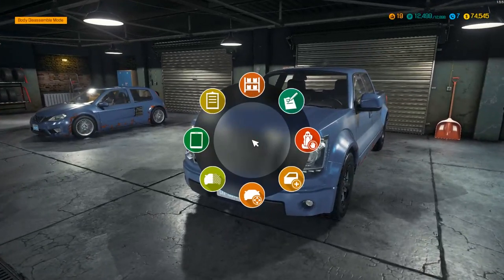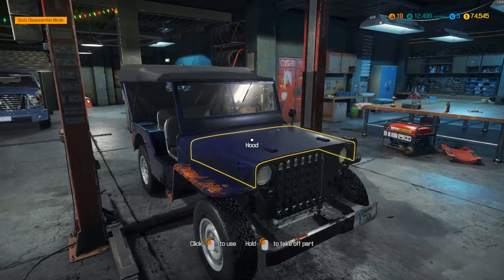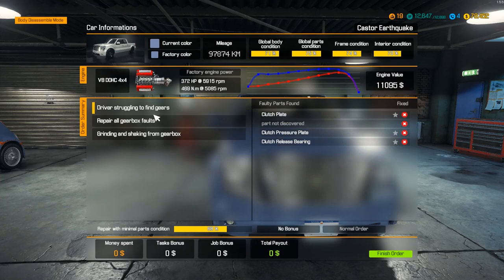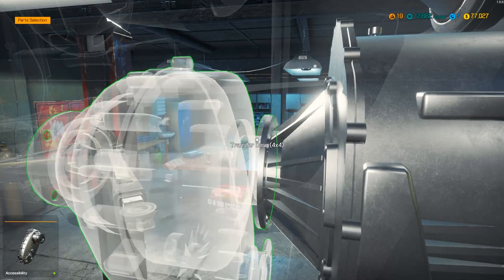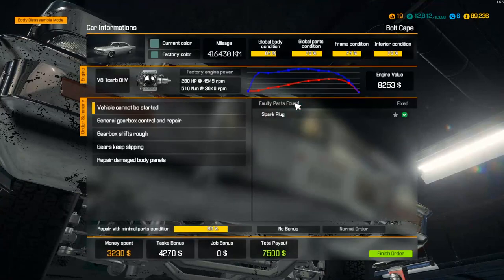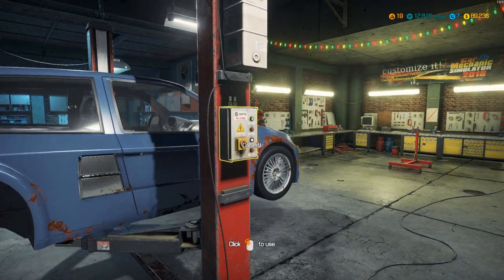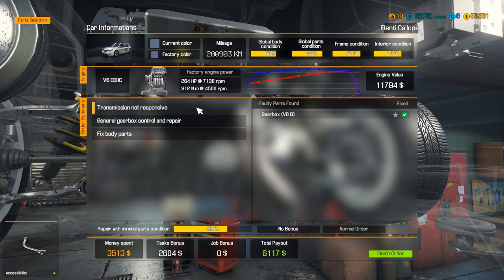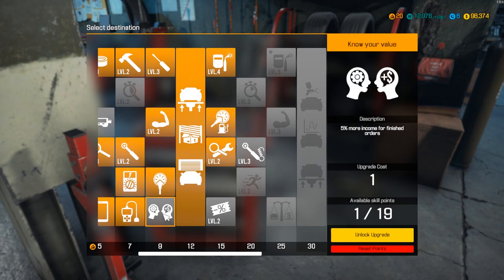Car Mechanic Simulator 2018 | Best Jobs to Earn Money Fast | How to Make Big Money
The Bestselling Car Mechanic Simulator series goes to a new level!

If you SUPPORT what I do and would like to Contribute

Car Mechanic Simulator 2018 also includes car auctions where old cars are available for resale or purchased for your collection. With the inclusion of photo-mode, you can take stunning before and after photos, and the game’s infinite number of randomly generated missions will keep you more than busy (and dirty).

Each mission offers its own unique challenge of varying difficulty and time constraints to meet. If additional and extra tools are needed, they available for purchase. You can eventually upgrade your garage to include specific equipment such as lacquer sprayer or a parts warehouse.

Features of Car Mechanic Simulator 2018: photorealistic graphics 40+ cars to get your hands dirty with 10+ tools to help you check out cars 1000+ parts waiting for you start from a small workshop and upgrade it to a full sized 3-lifter gem mix of randomly generated jobs to fulfill endless gameplay multilevel car parking in which you can store you cars Advanced Upgrades System (level up and spend your points to upgrades) Path Test to test car suspension Test Track to test car condition (or just fool around) Race Track to test car performance Car Auctions where you can compete with other bidders and try to outbid them Car Paint Shop with different paint types and car liveries (or you can just paint one part to save money) Barn Finds, where you search for abandoned cars in barns - make sure to look there for parts Junkyard (scavenge for parts and rusty cars) Car Editor for modders (add your cars to the game!)

New Features since CMS 2015: seats, steering wheels and benches are exchangeable car windows are now parts too new repair system (smarter way to repair parts) parts warehouse (you can store your parts in a warehouse now) sheds (Barn Find module) separated tires and rims (you can place any tire and rim you want) new working shock absorber tool new working battery charger new working wheel balancer and changer race track (next to test track, there is a race track with a timer) new physics system (much more complex) car liveries (you can apply liveries to your car) redone paint system (you can paint each part separately, choose the paint type: matt, metallic, pearl) modding support from day 1 (place your own cars in the game) customizable license plates (with modding support) customizable game music (with user music) engine crane (tired of lifting your car up and down to disassemble engine) creating new engines on the crane (starting from scratch) leveling system (XP with upgrades) new car salon (you can buy brand new cars) liquids in car story orders (pregenerated like in CMS 2014) next to generated orders (like in CMS 2015) all new UI and easier controls (with rebind) pad support ... and much, much more

Official licensed brands coming up in DLC's: Mercedes Maserati DeLorean Pagani Bentley Dodge Plymouth Chrysler Jeep Ram Lotus Mazda ... and more

System Requirements Minimum: OS: Windows(64-bit) 7 or Newer Processor: Intel Core i3 3.0 GHz Memory: 4 GB RAM Graphics: NVidia GeForce GTX 660 2GB VRAM DirectX: Version 11 Storage: 20 GB available space Recommended: OS: Windows(64-bit) 7 or Newer Processor: Intel Core i5 3.4 GHz Memory: 8 GB RAM Graphics: NVidia GeForce GTX 970 4GB VRAM DirectX: Version 11 Storage: 20 GB available space

    Category
        Gaming